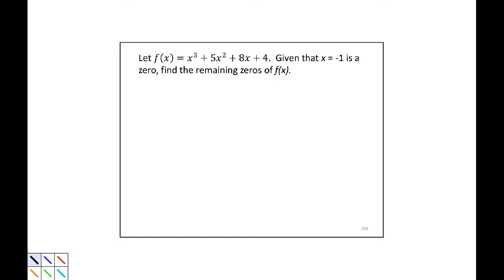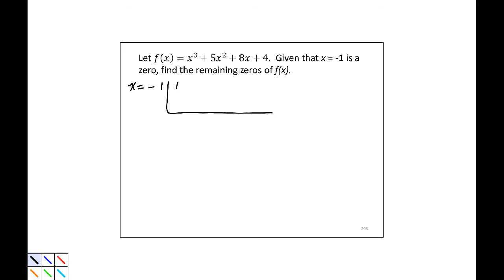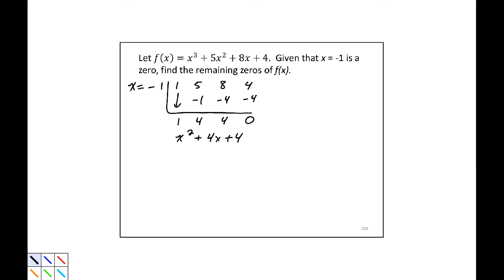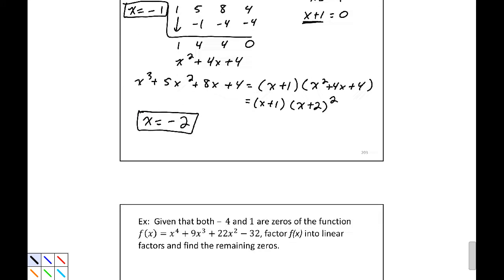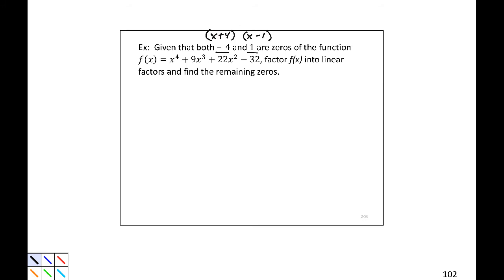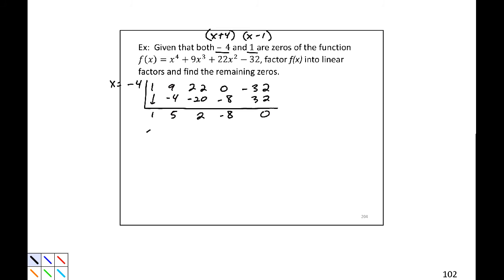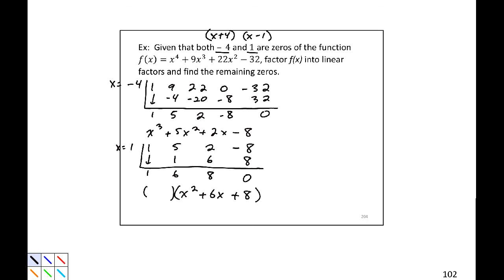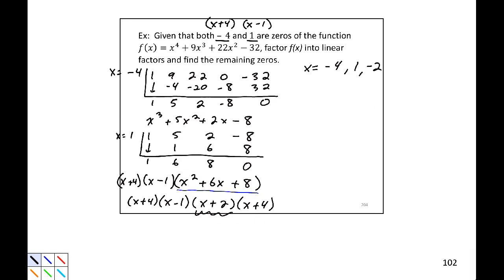3.3 Find All Zeros using the Remainder Theorem